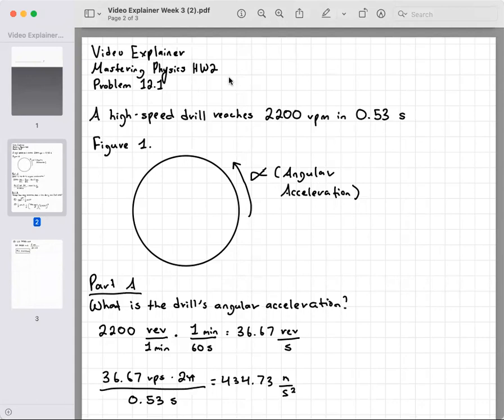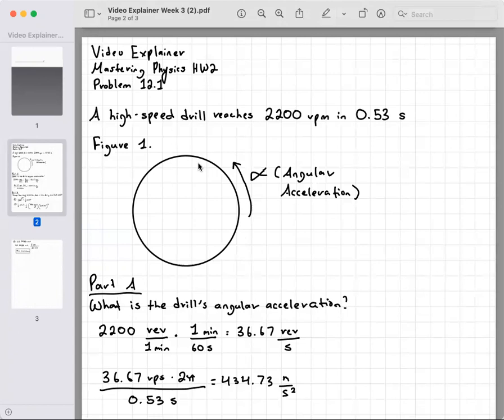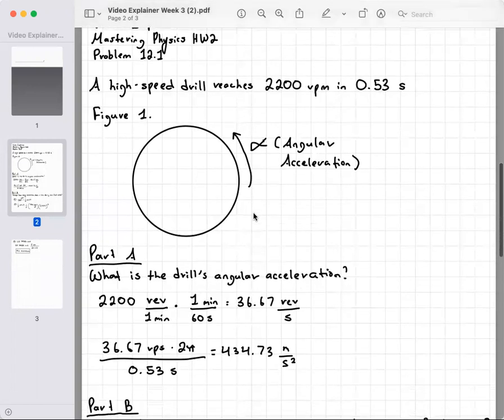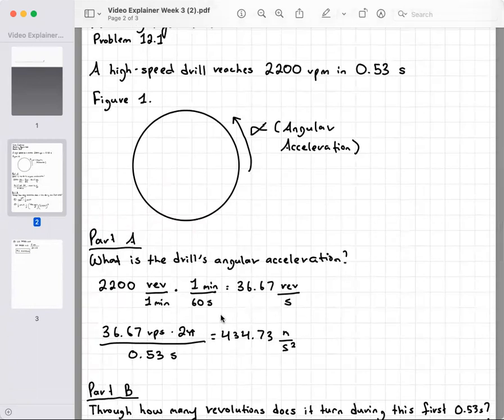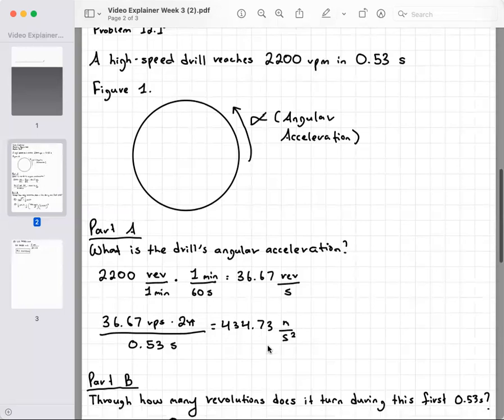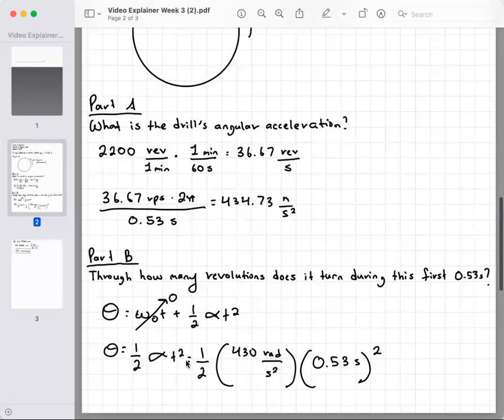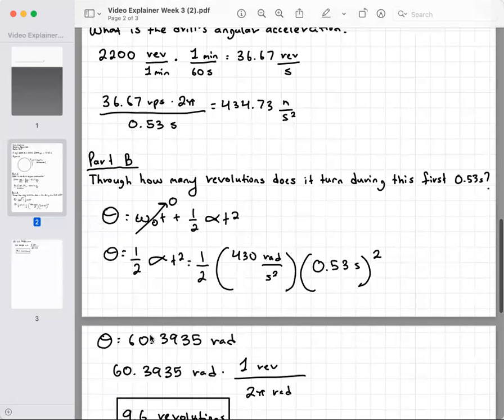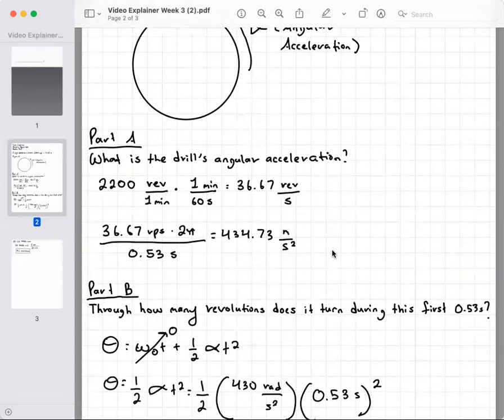Video Explainer Week 3 (2)